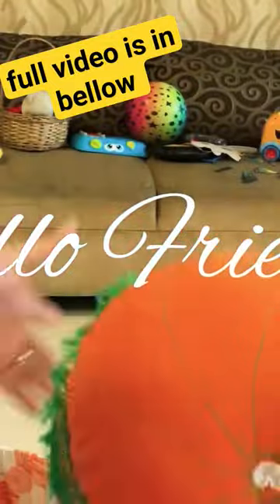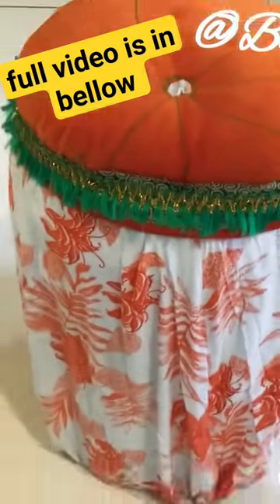how to repurpose a paint Bucket “/How To Recycling paint balti 🪣